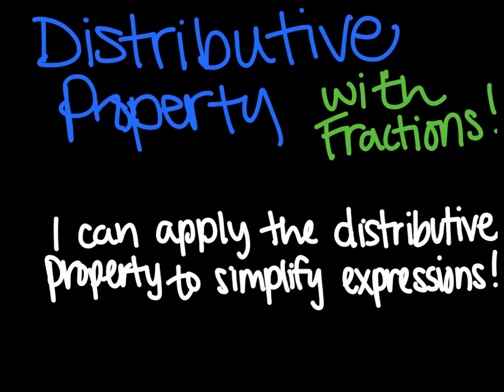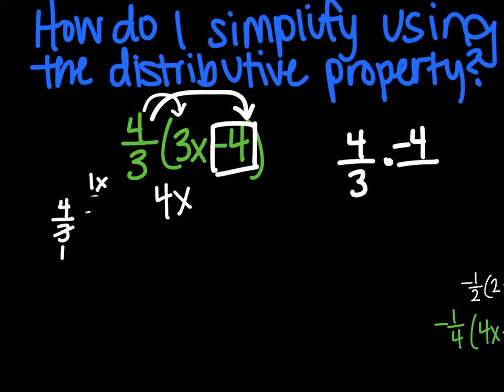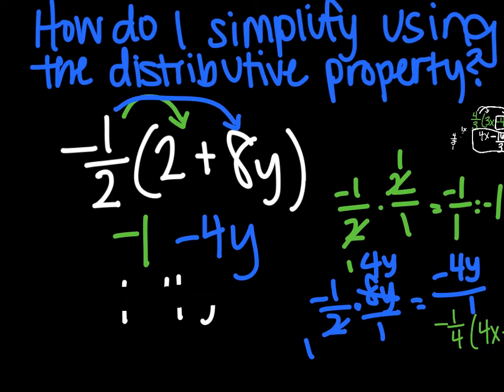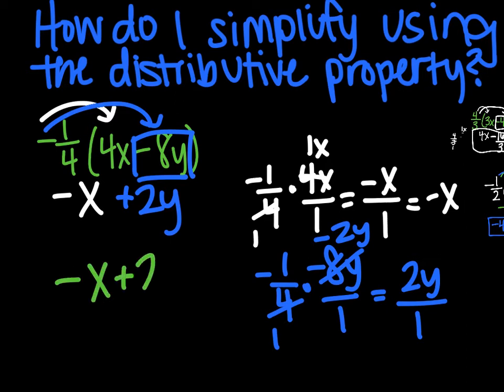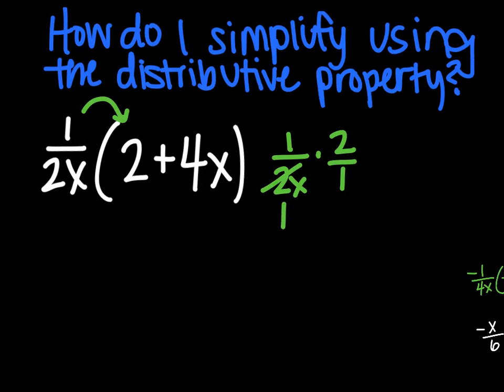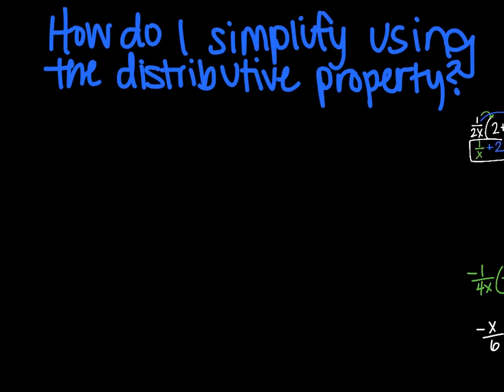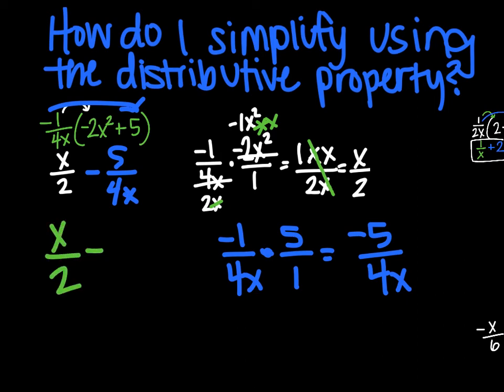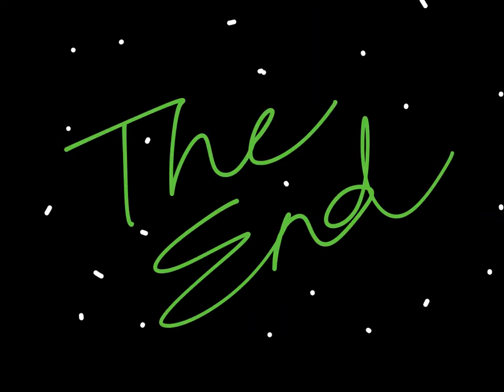4-4bc distributive prop with fractions & variables